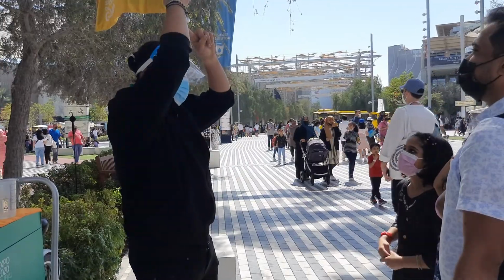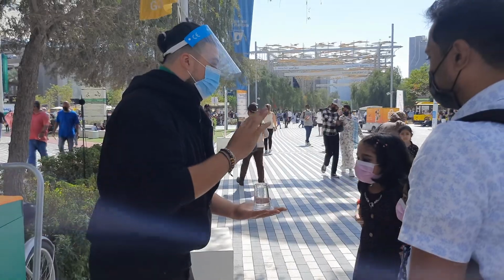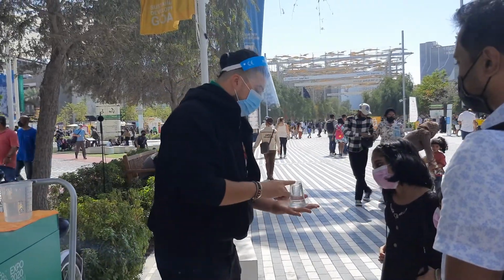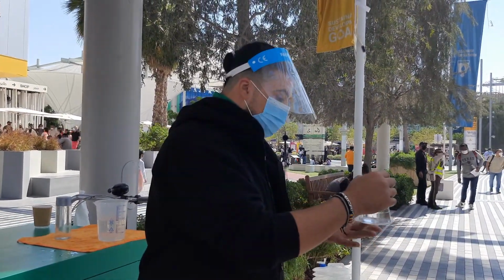Dubai expo 2020 live science lab on street